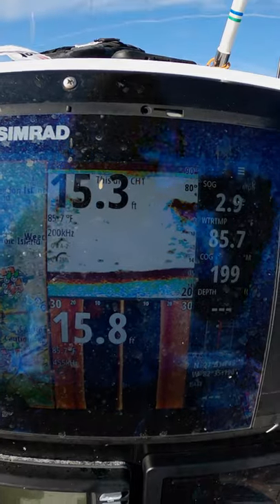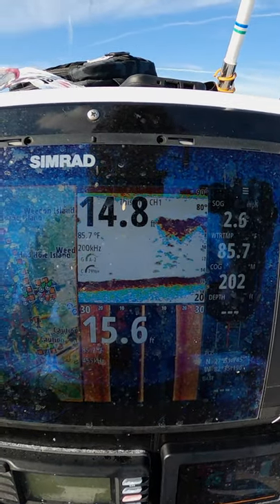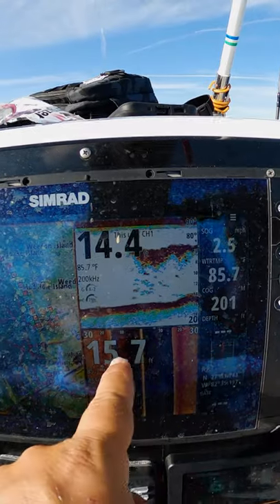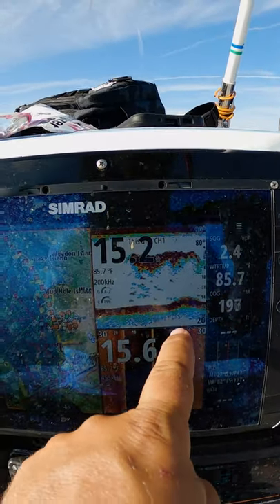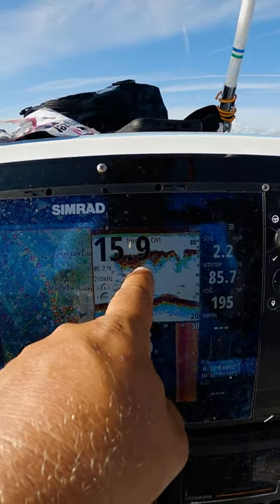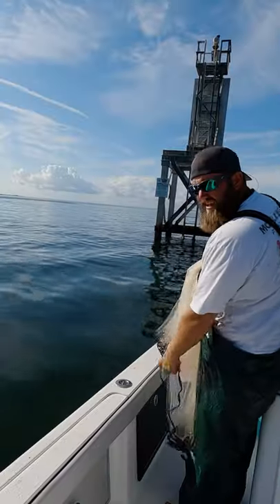Catching bait in deep water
In this video, Captain Jason shows you how to find and net bait in dep water near structure!